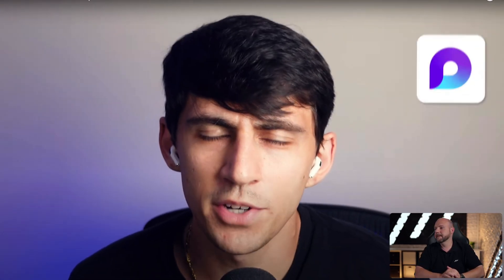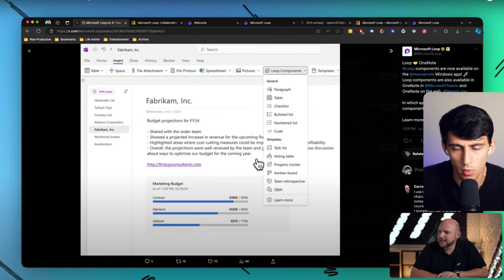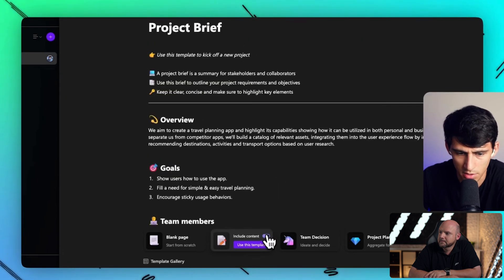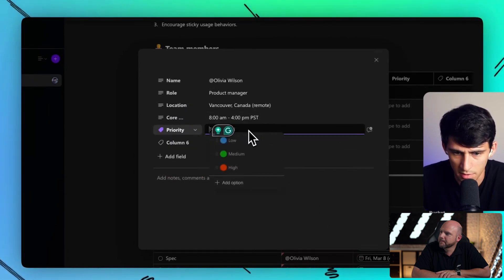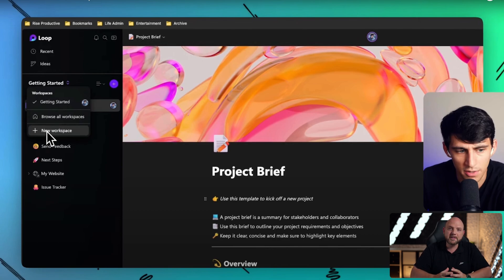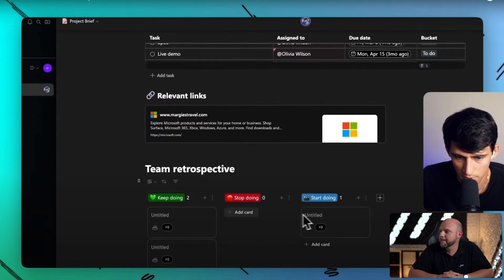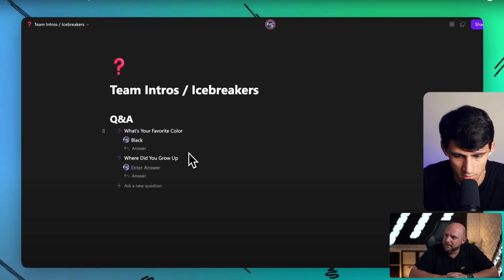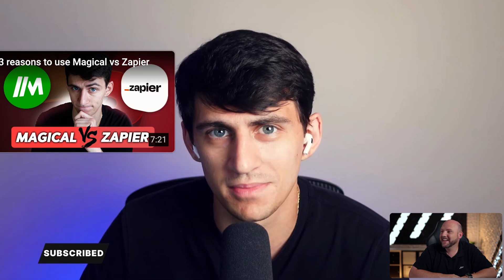Microsoft Loop, is it worth using in 2024?